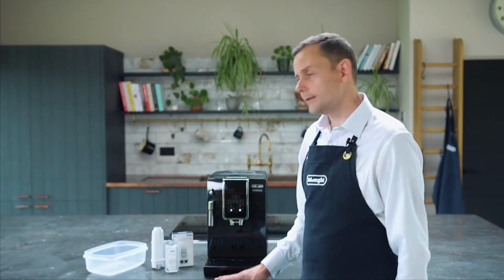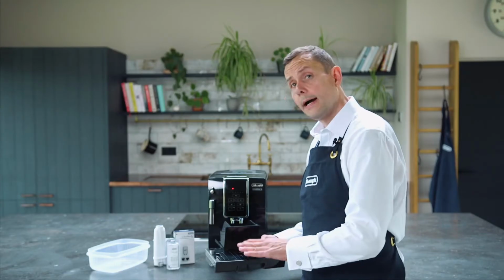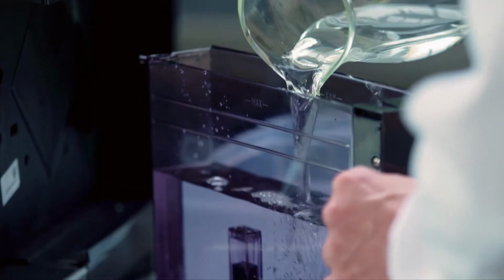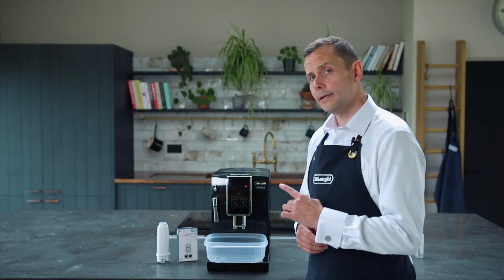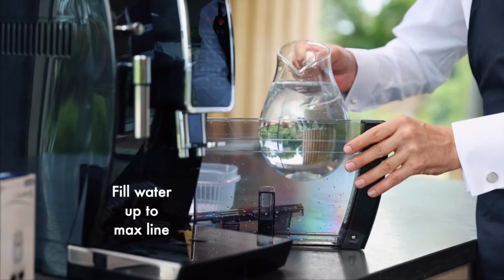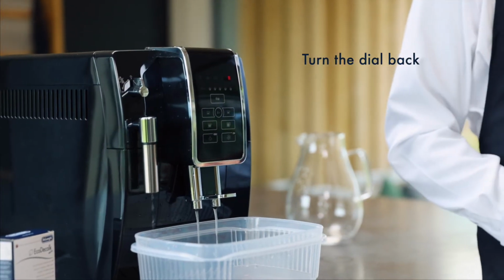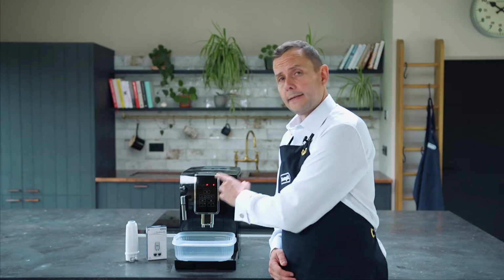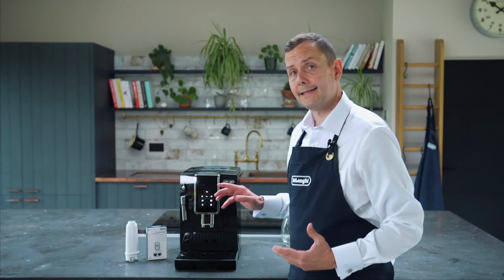Dinamica | How to descale your coffee machine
Descaling is the most important maintenance procedure. Use De’Longhi descaler only and follow the steps to completion. This ensures longevity and consistent quality with your Dinamica.

Discover more about Dinamica and other De'Longhi products - www. delonghi.com